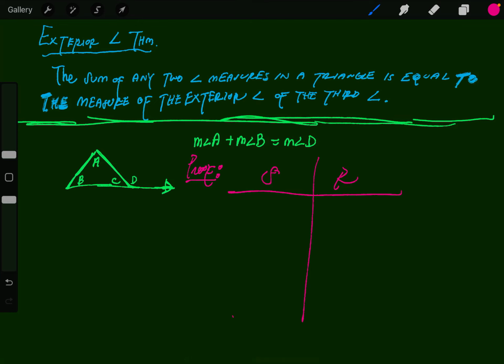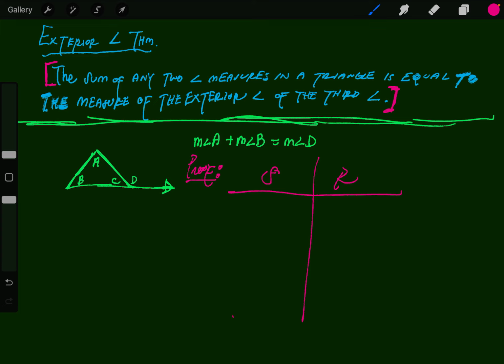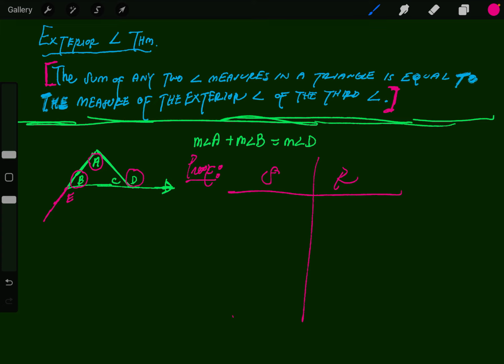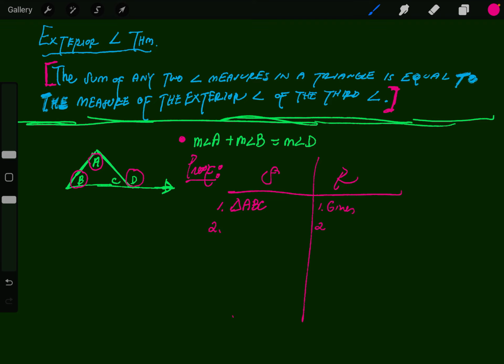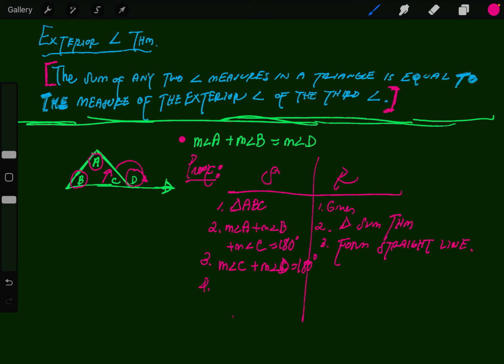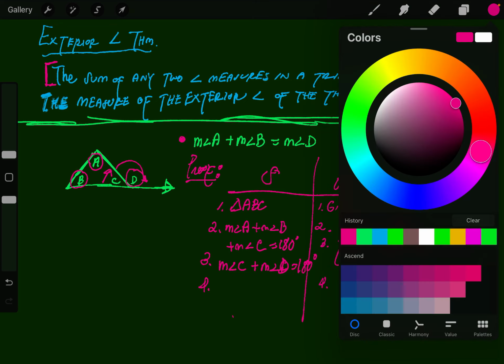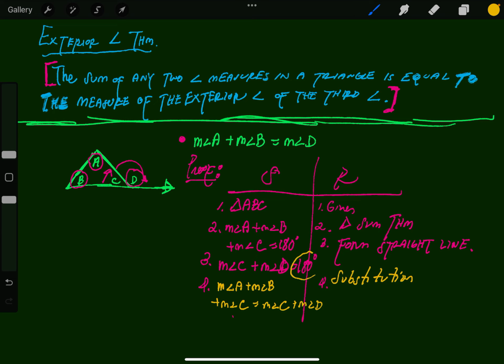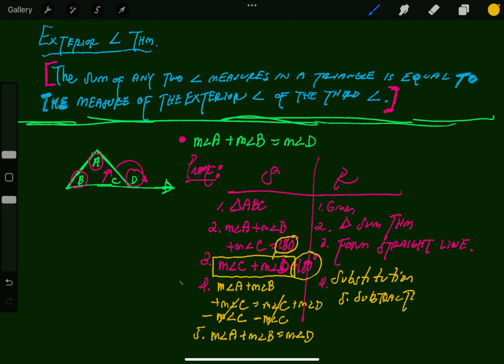Exterior Angle Theorem